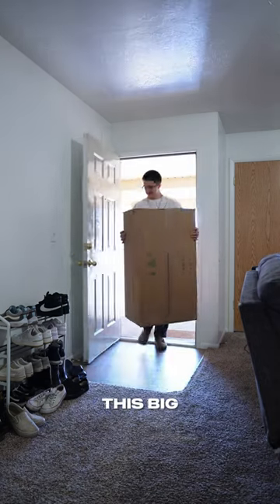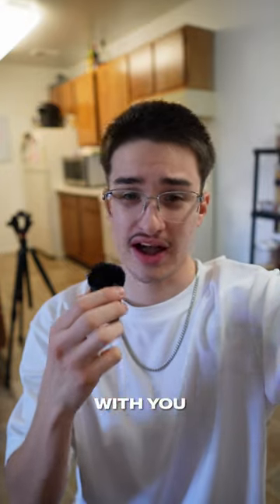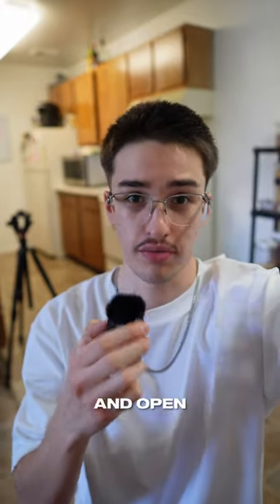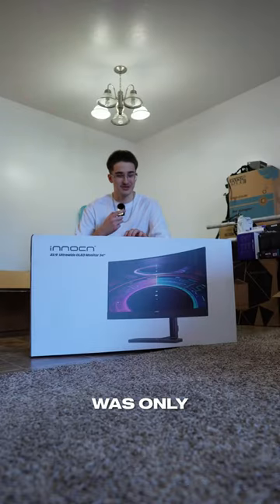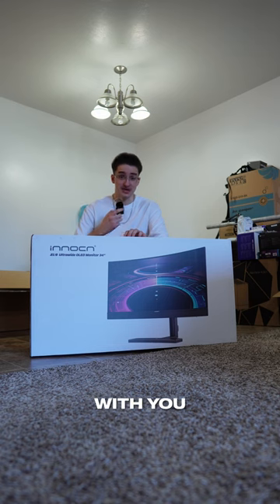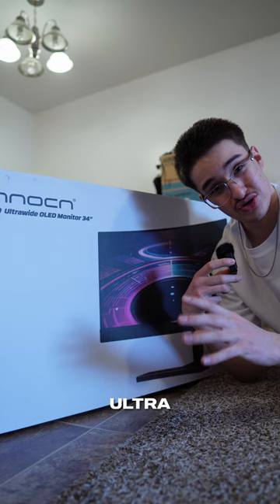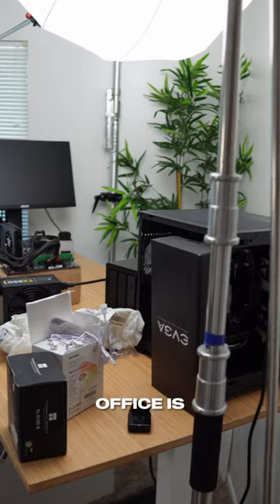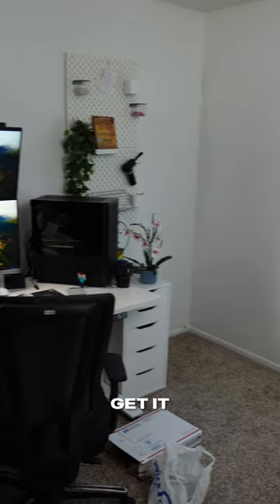I love big packages 😐